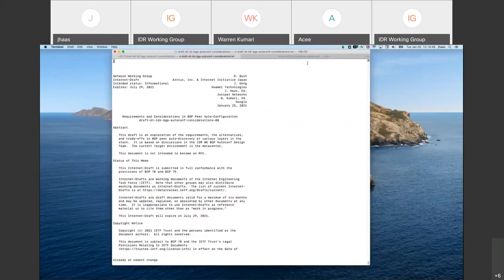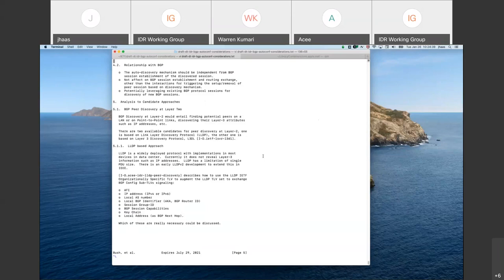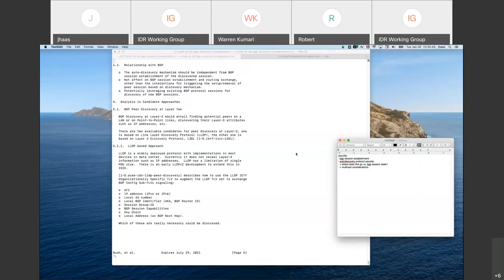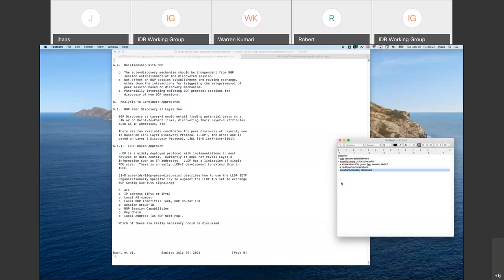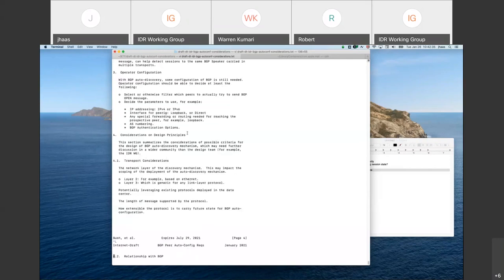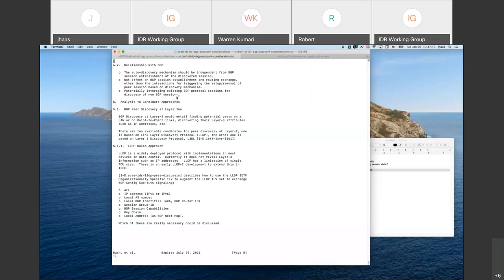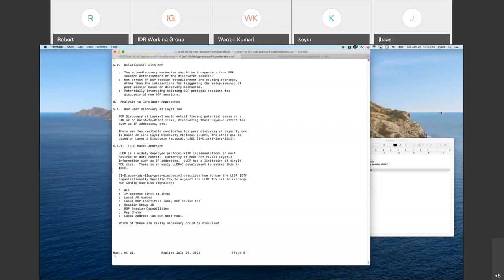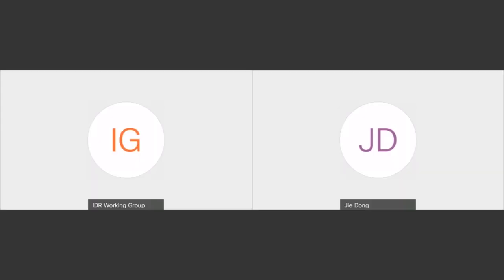IDR WG Interim Meeting, 2021-01-26